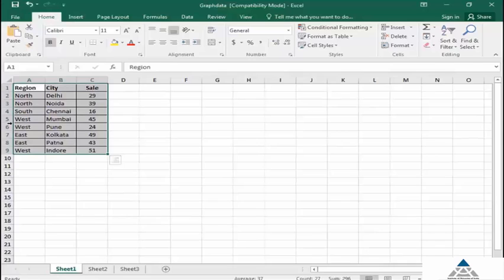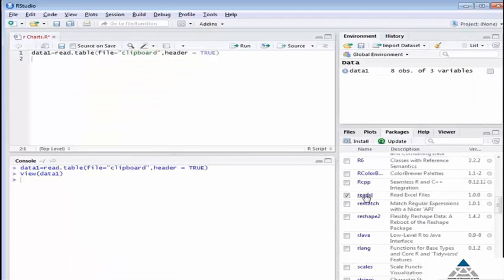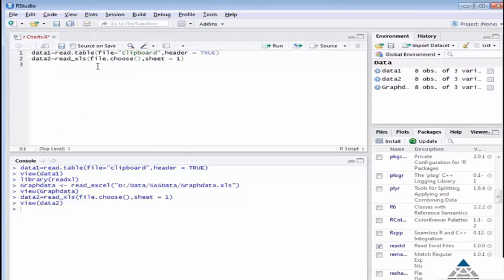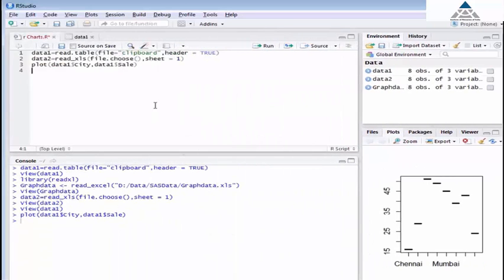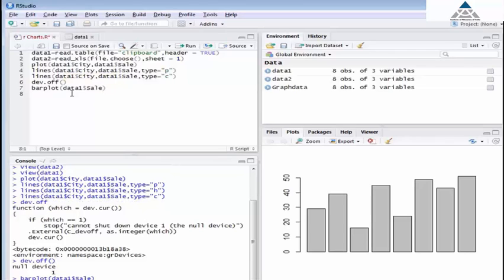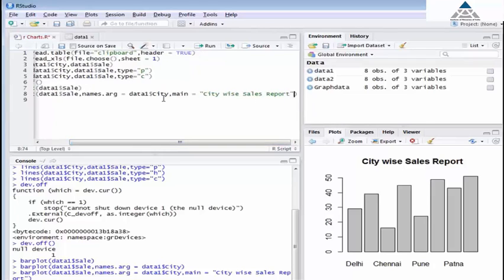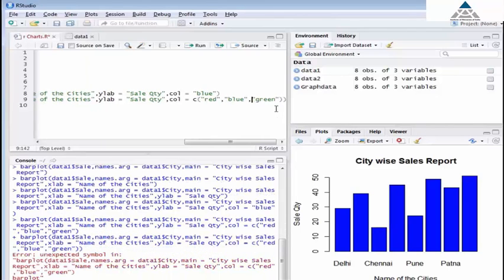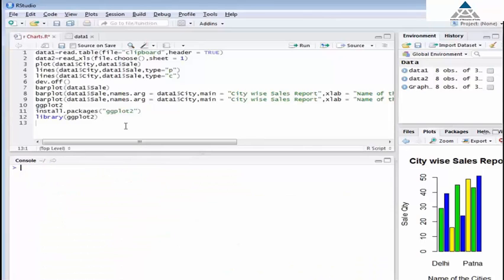R 15 Introduction to Charts and Graphs in R